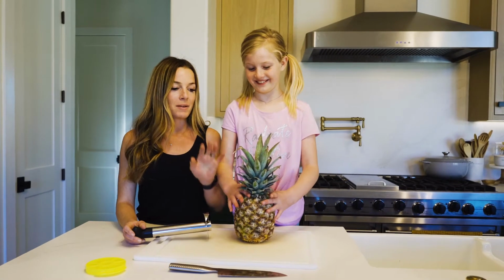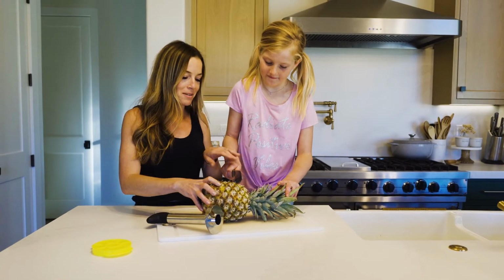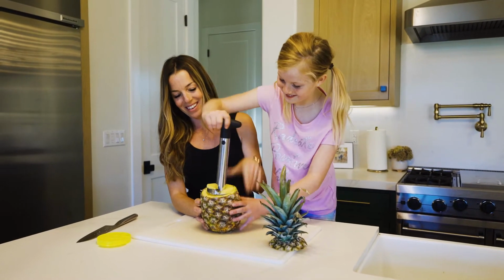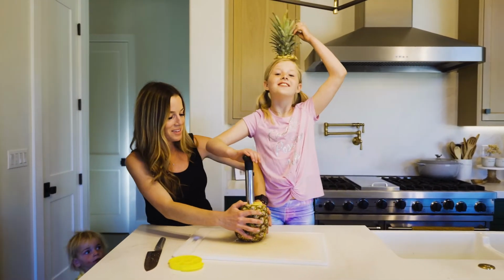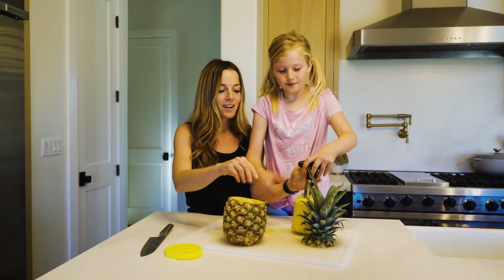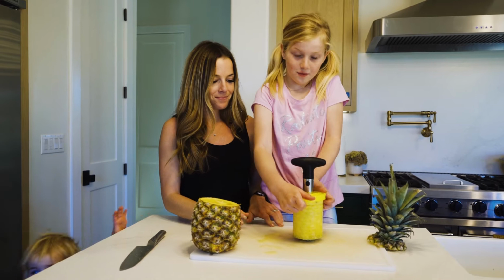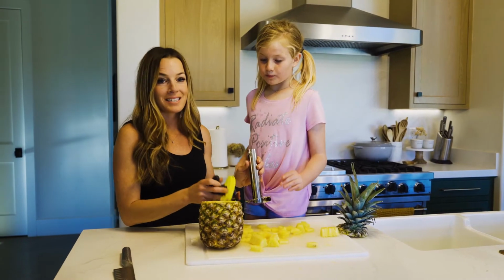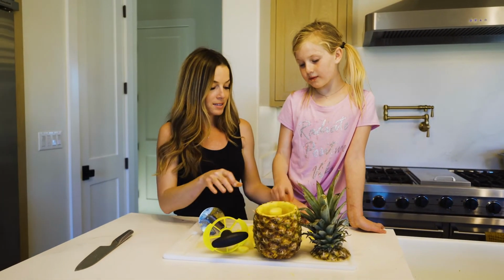HOW TO CUT A PINEAPPLE IN LESS THAN 5 MINUTES! SUPER EASY MOM HACK!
Hey all Coty here! Today I wanted to share with you all a little mom hack for how I cut a pineapple in less than 5 minutes! My kids devour pineapples and when I found this little gadget I was shocked at how easy it is to cut a pineapple! Linked below if you want to get one for yourself but come along as I show you how incredible this thing!

Pineapple Cutter